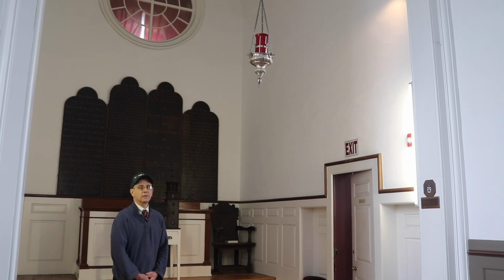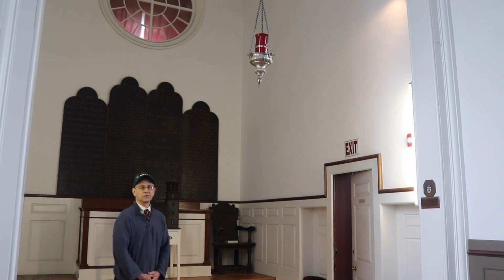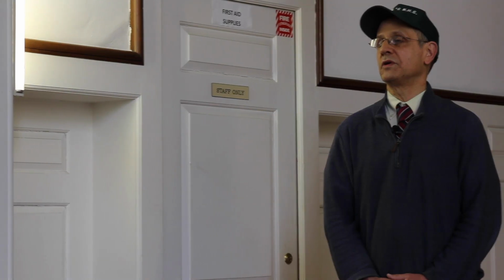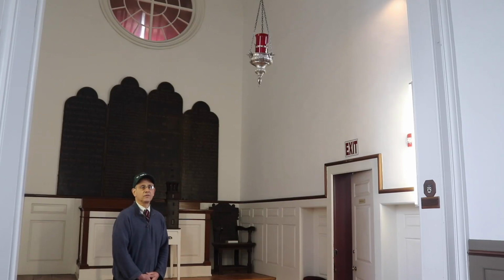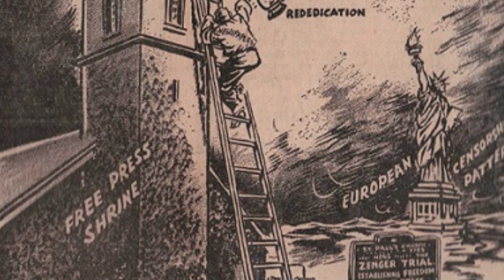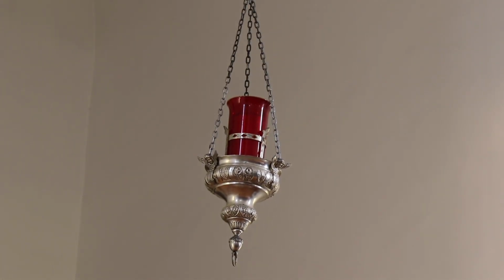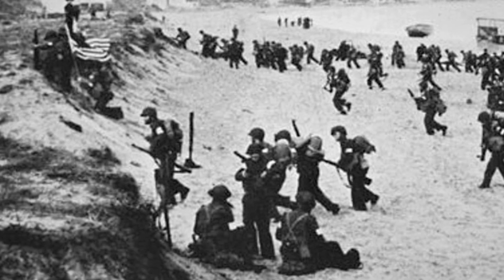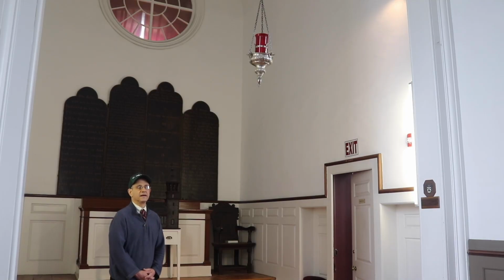From a German synagogue to St. Paul's Church: A religious & historical journey of a sanctuary lamp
This short video program explores the interesting story behind a small, 19th century sanctuary lamp on display at St. Paul's Church.  Originally part of a German synagogue, the lamp was donated to St. Paul's church by a prominent American Jewish family during World War II, where it acquired a new religious and historical significance.